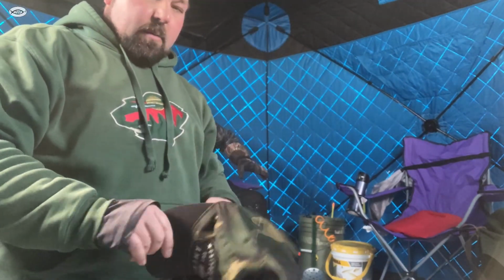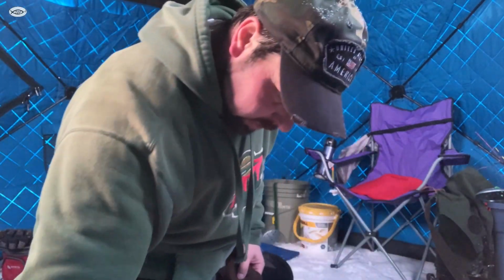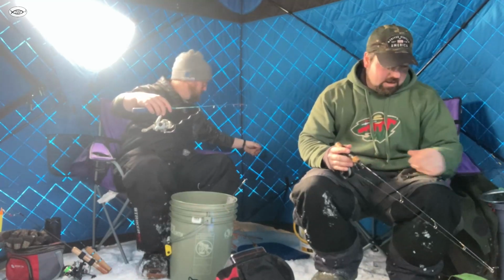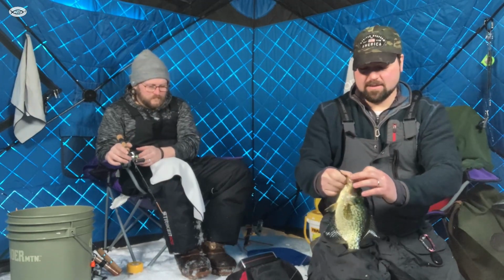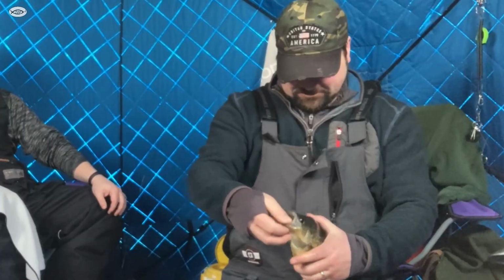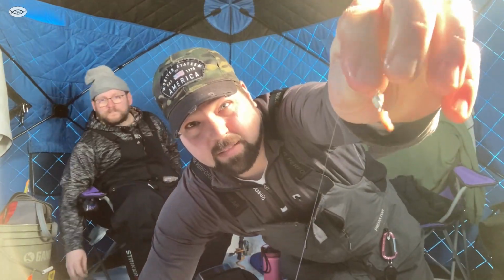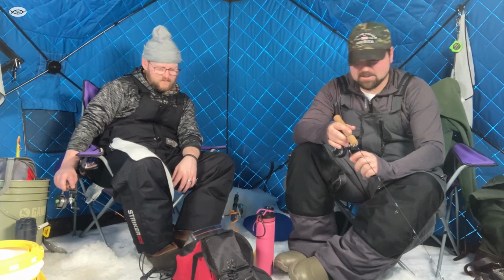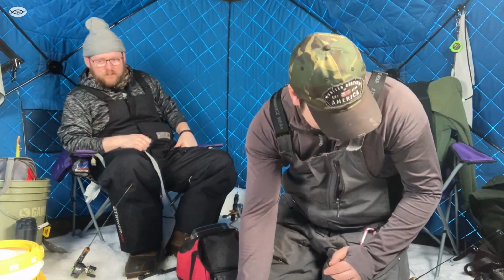Northern Minnesota Ice Fishing S4 E4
Northern Minnesota has some of the best Ice fishing in the country and it isn't all on the big lakes!  ToF is joined by another friend on this outing to a local "Puddle Jumper" lake North of Duluth. The MN DNR has implemented new Blue Gill and Crappie limits so it will be fun to keep an eye on this lake over the next 5 years and see if it will have a noticeable affect on the Panfish population.  Big Blue sky's, big panfish, good company and 3 feet of ice, it doesn't get any better!

Music Credits-
Song: Konqeson - Rise
Video Link:    • Konqeson - Rise (...
Song: VDGL - Roma
Video Link:    • VDGL - Roma (Vlog...